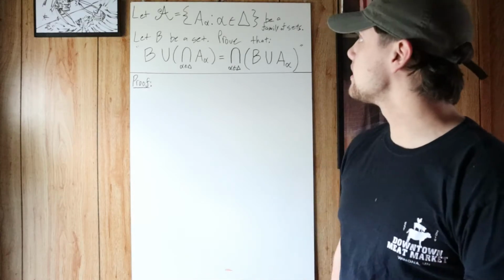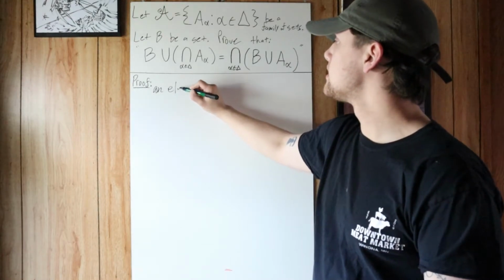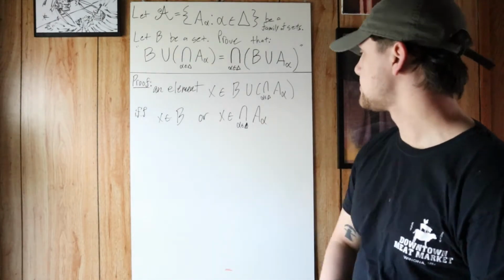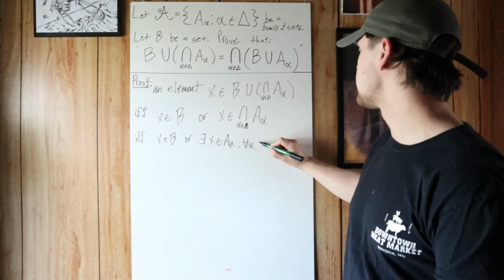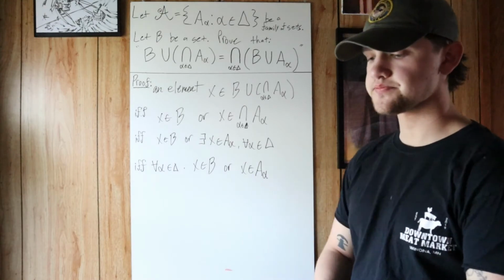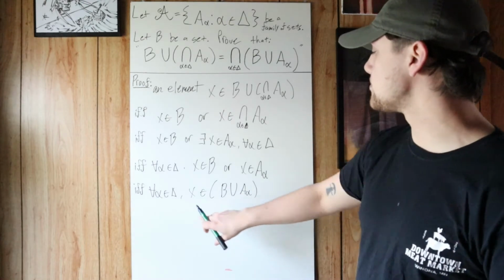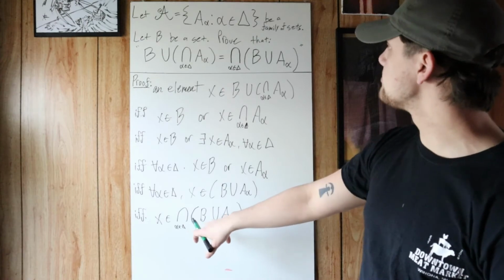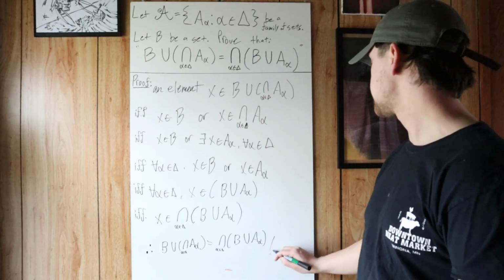Set Theory - Indexed Sets: Intersection and Union Proof